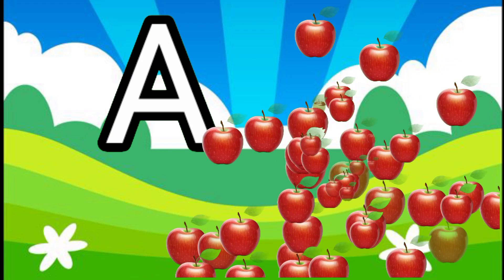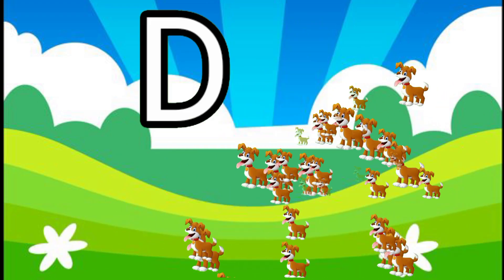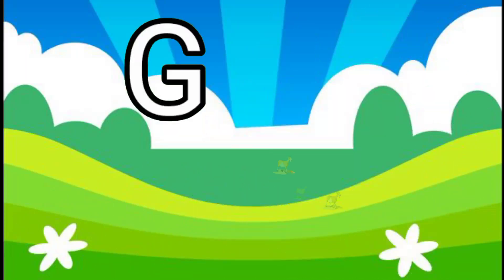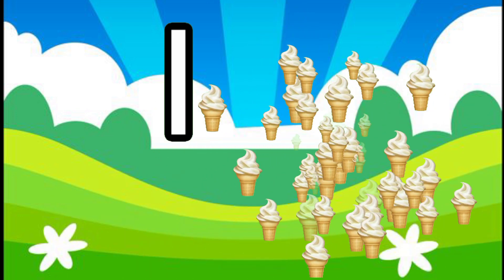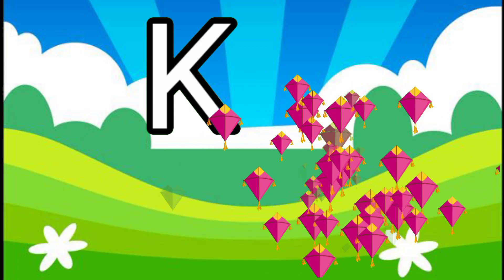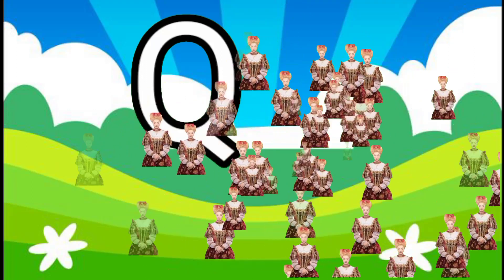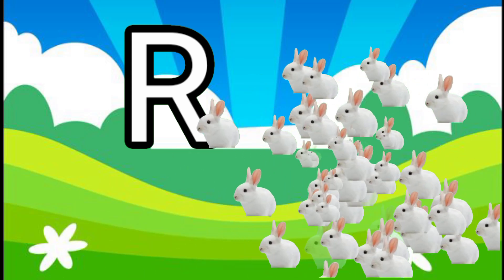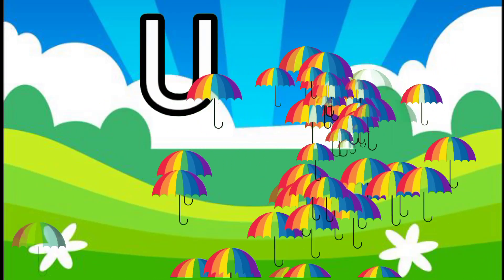A for apple, B for ball, C for cat, English alphabets For Toddlers, A to Z Alphabets,ep444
a for apple, b for ball, a se anar aa se aam, abcd song, अ से अनार क से कबूतर alphabets STUDY